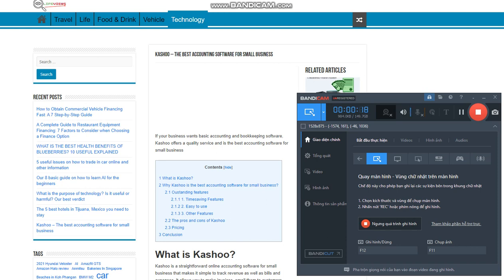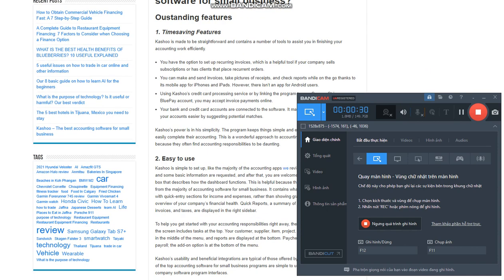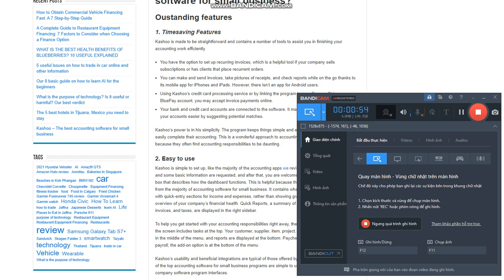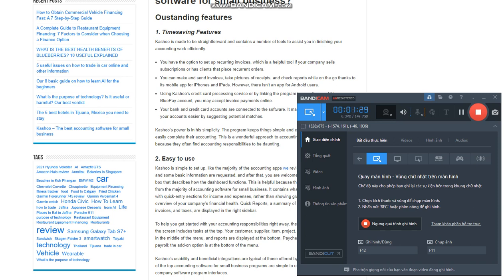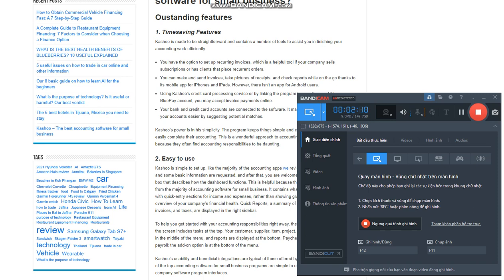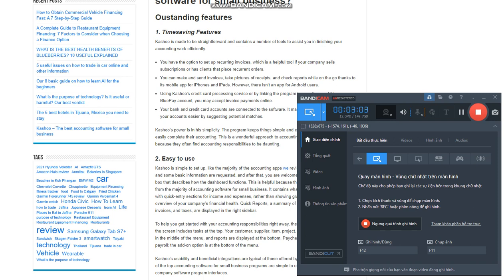Kashoo – The best accounting software for small business